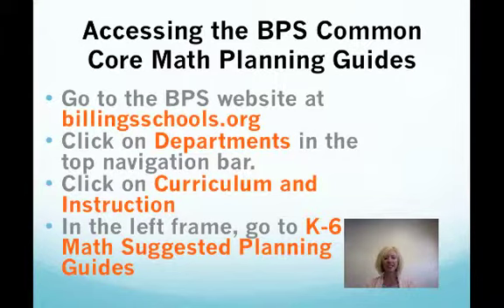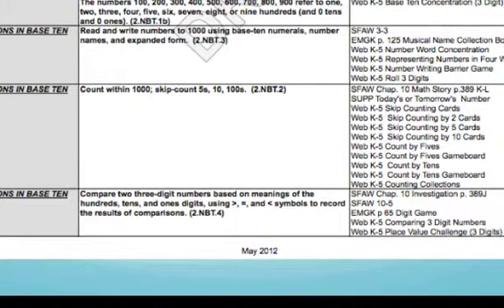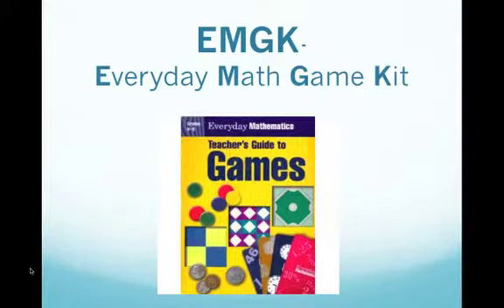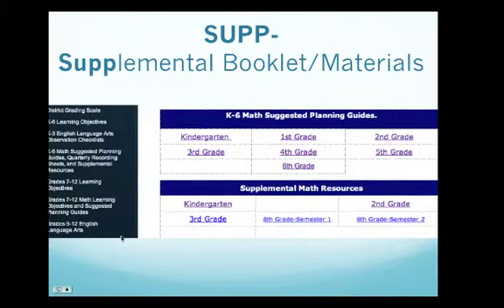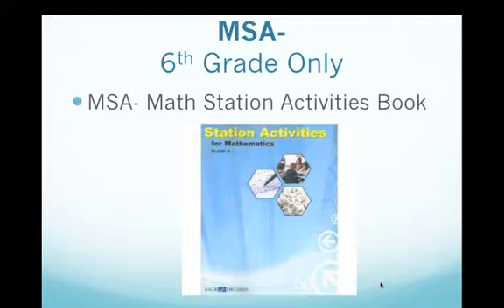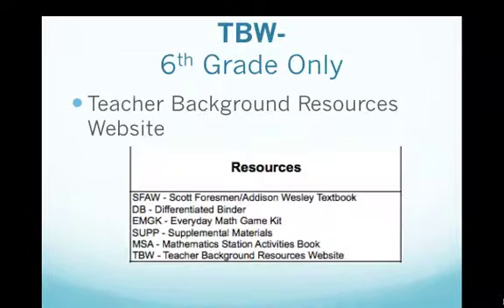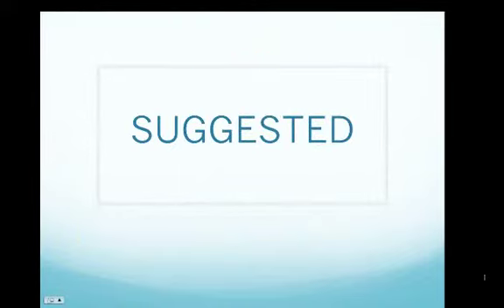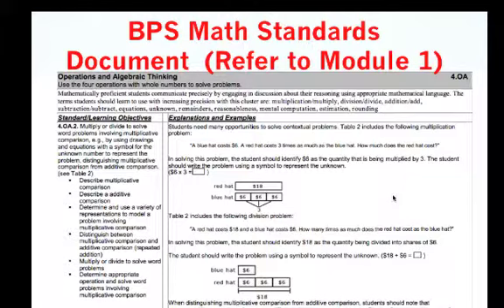BPS Math Module 2: Common Core Math Pacing Guides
This module will show  K-6 teachers how to access and utilize the BPS Pacing (Planning Guides).  Specific codes that are referenced in the resource section will be clarified in this video.